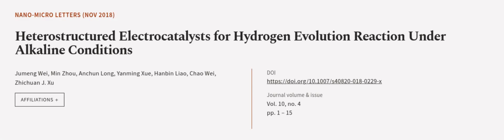Heterostructured Electrocatalysts for Hydrogen Evolution Reaction Under Alkaline Cond... | RTCL.TV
### Keywords ###

### Article Attribution ###
Title: Heterostructured Electrocatalysts for Hydrogen Evolution Reaction Under Alkaline Conditions
Authors: Jumeng Wei, Min Zhou, Anchun Long, Yanming Xue, Hanbin Liao, Chao Wei ,and Zhichuan J. Xu
Publisher: SpringerOpen
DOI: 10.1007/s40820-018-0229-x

### Video Timestamps ###
0:00:00 - Summary
0:01:07 - Title
0:01:13 - Outro
0:01:17 - End